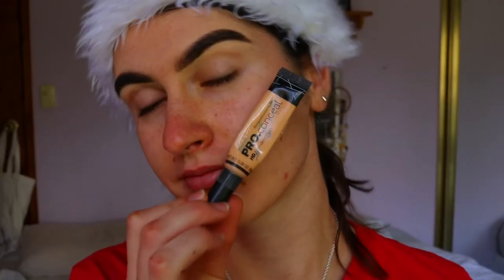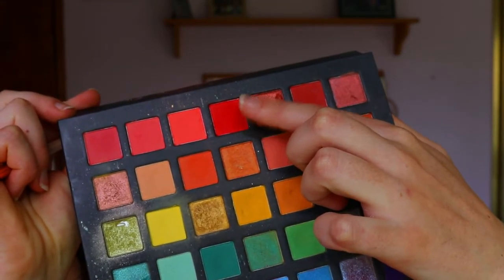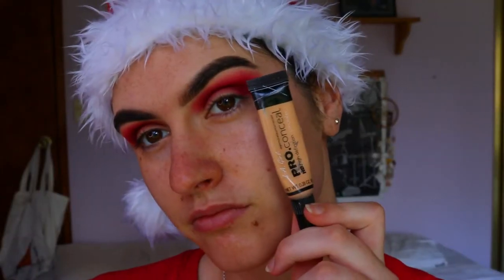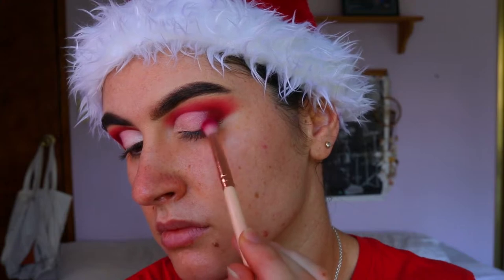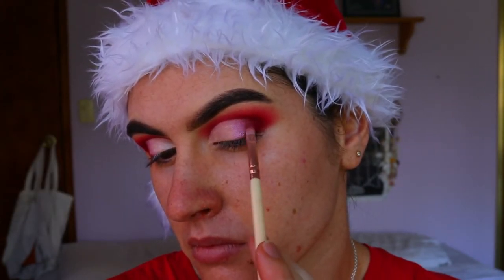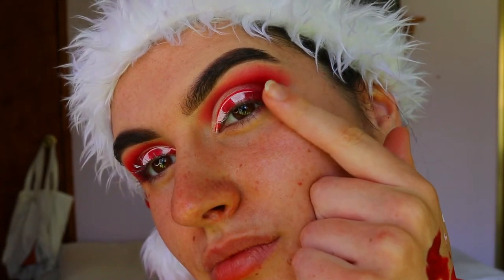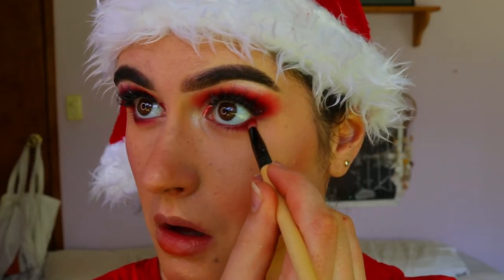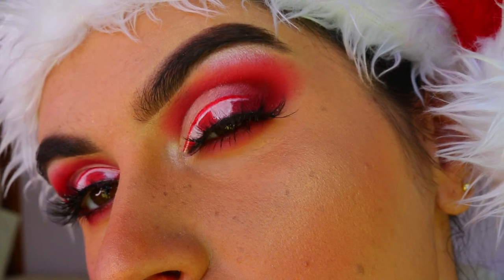CANDY CANE Cut Crease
Sorry about my lack of videos these past few weeks. This time of year is crazy busy, but I am so happy to be back filming for you guys again! Get ready for some very fun Christmas looks!
If you have any particular looks in mind that you'd like me to create, feel free to let me know!
Happy Holidays! Xx

LET’S CONNECT!